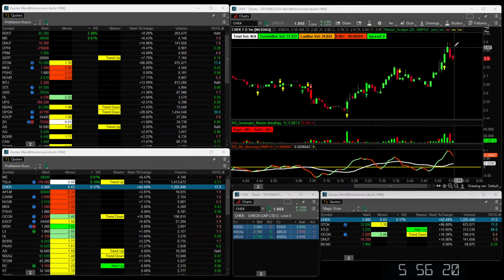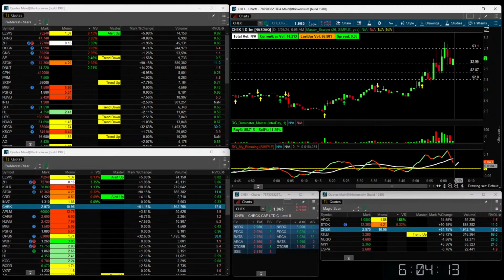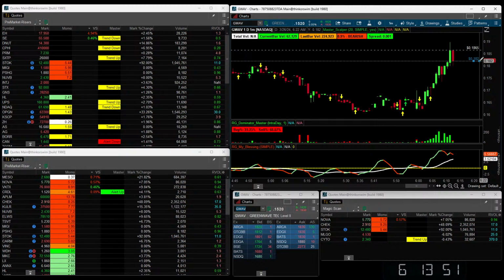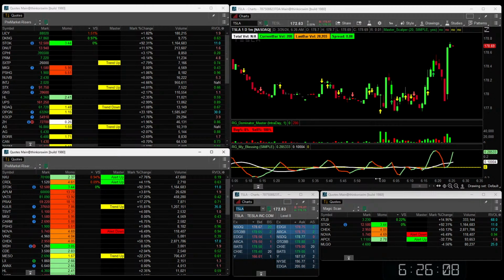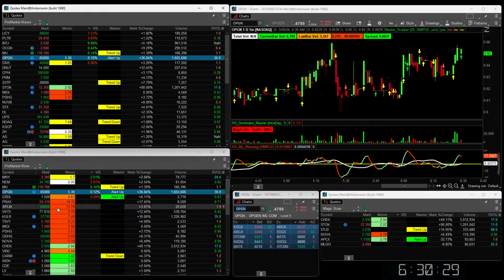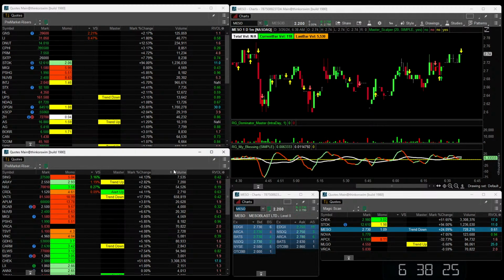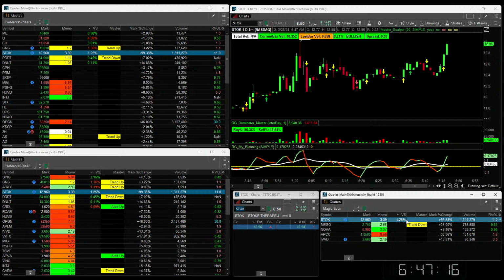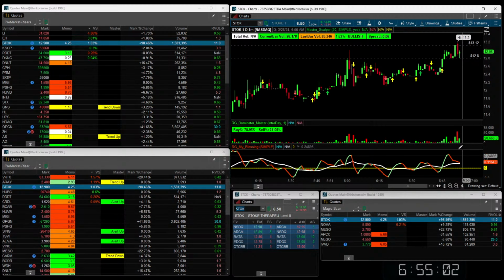ThinkorSwim Stock Alert Scanner and Scripts Live Stream